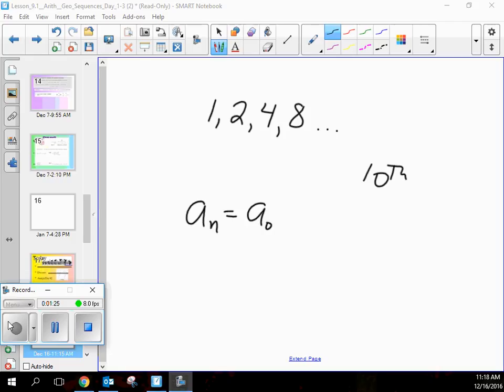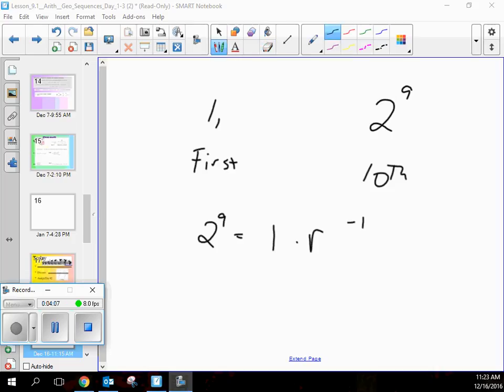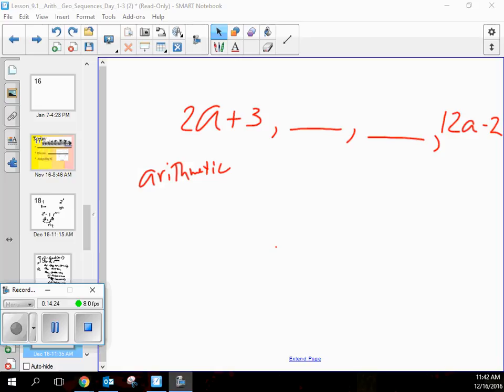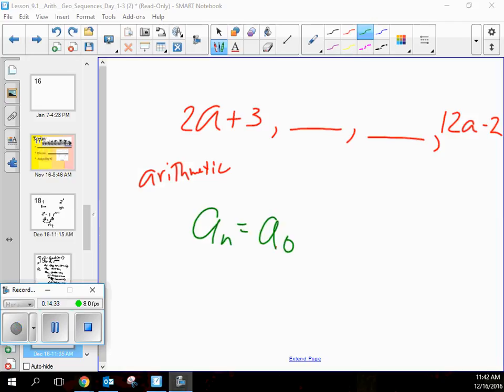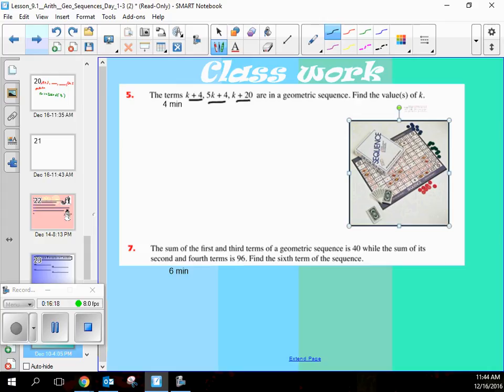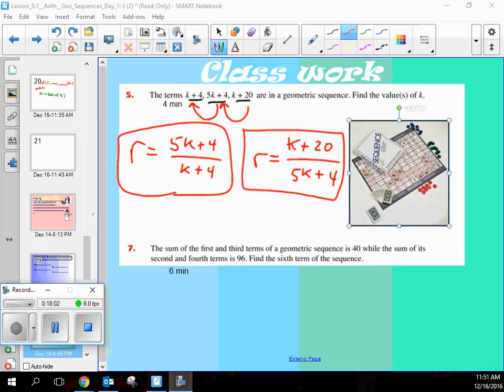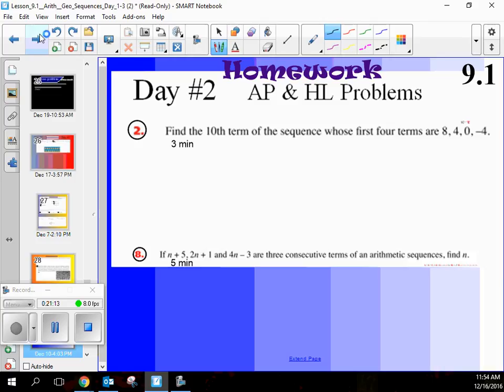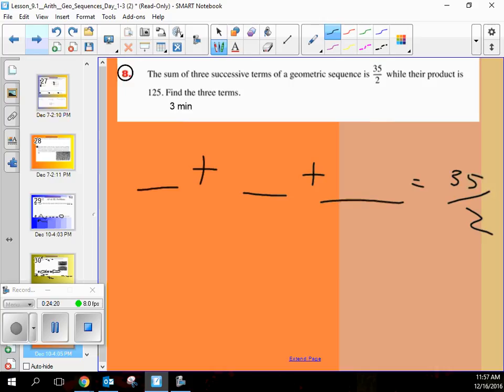December16 HPC 9 1 Day 2 tougher algebraic problems involving sequence and series terms problems